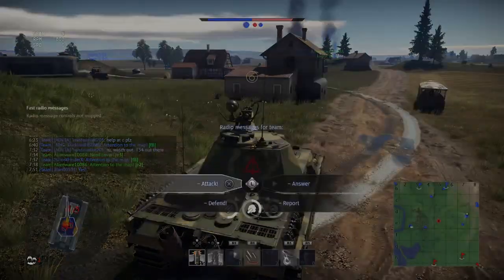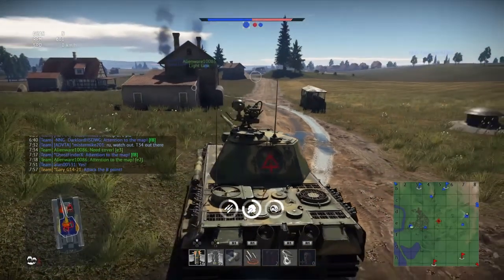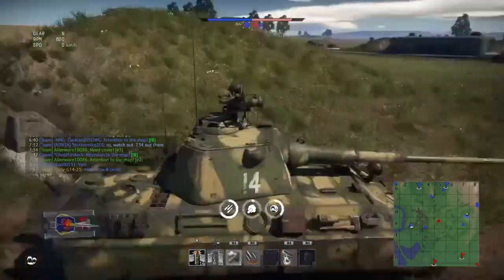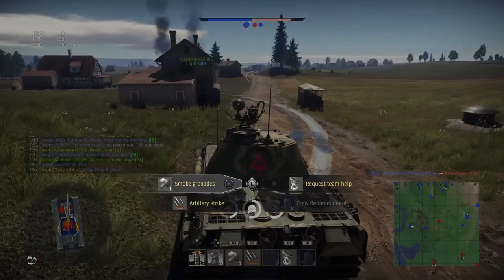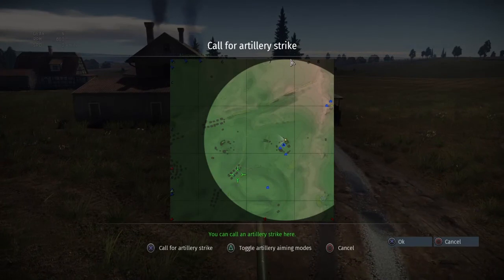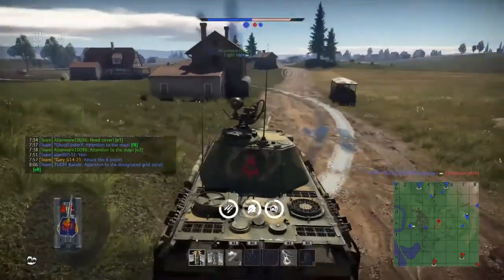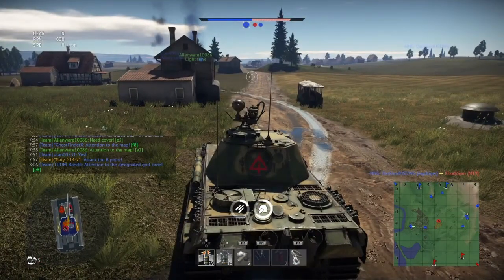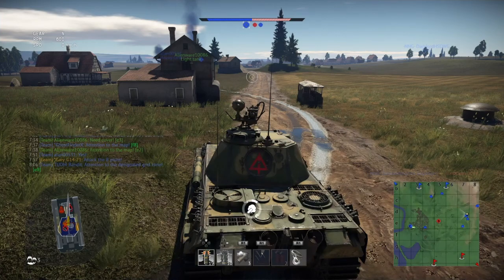The European Canadian's Proposed 7.0 German Replacement Vehicles, My Response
This is a positive response video to TheEuropeanCanadian and his ideas about how to rebalance the German tech tree after the loss of the Panther 2 and King Tiger 105. I overwhelmingly agree with his points however I offer some alternate ideas to what should replace the KT 105 and more possible German light tanks.